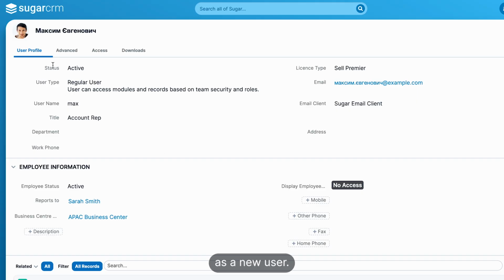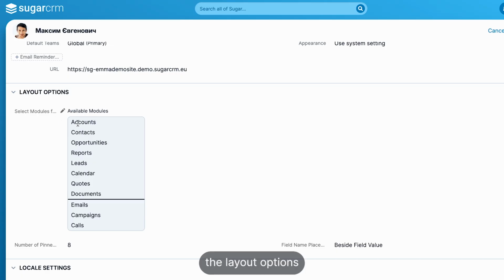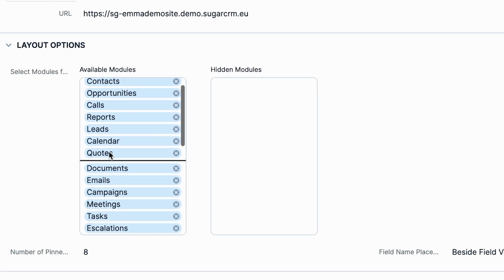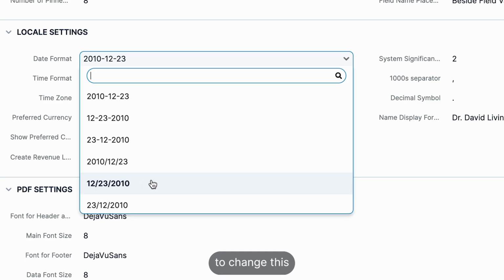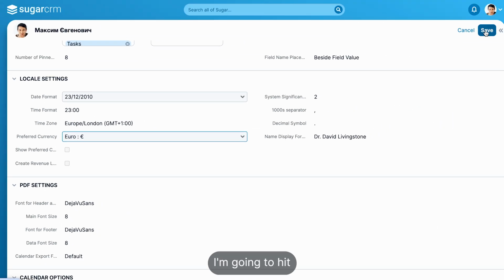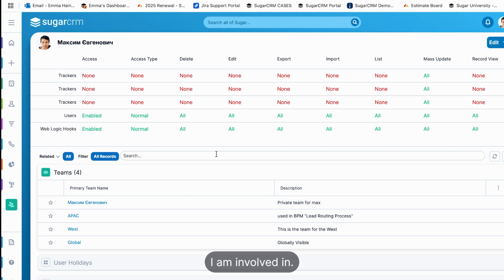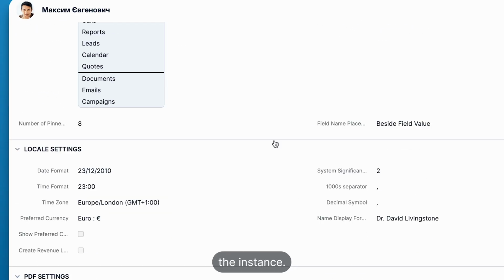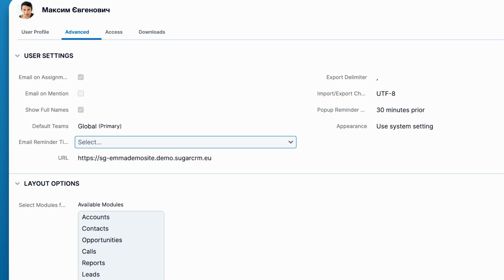SugarCRM How-To: Configure Settings as a Regular User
In this short SugarCRM tutorial, Emma Haines from Provident CRM's Customer Success team walks through the profile settings available to regular users — showing what can and can’t be configured without admin access. You’ll learn how to:

-Update layout and navigation bar preferences
-Adjust reminder notifications (pop-up or email)
-Customise date, time, and currency formats
-Review your roles, teams, and add-ons

A great overview for SugarCRM users who want to personalise their workspace and get the most out of their CRM experience.